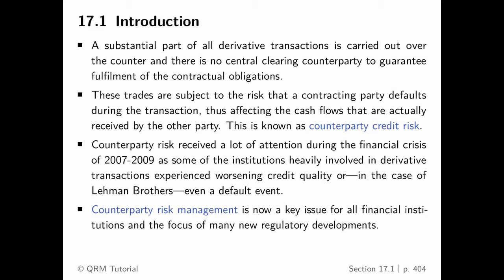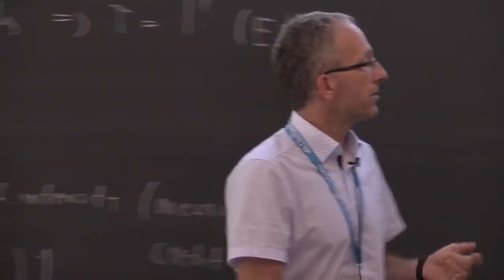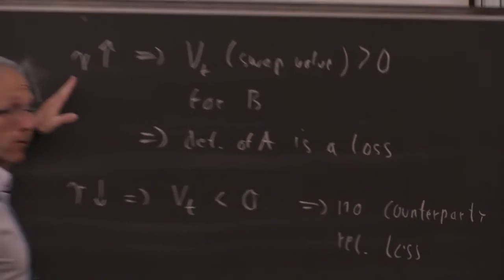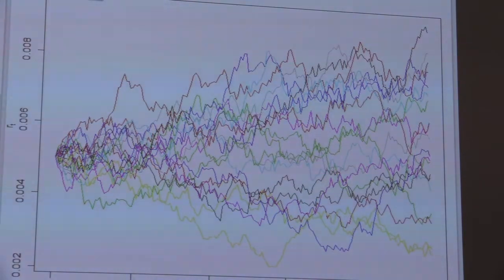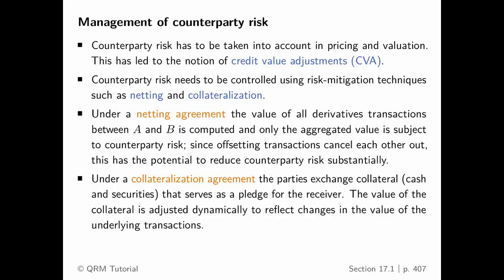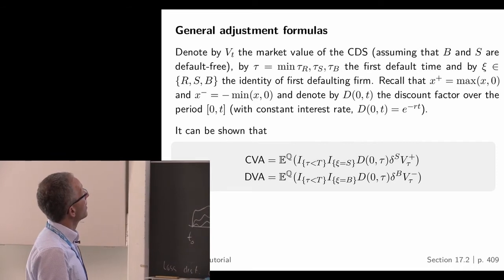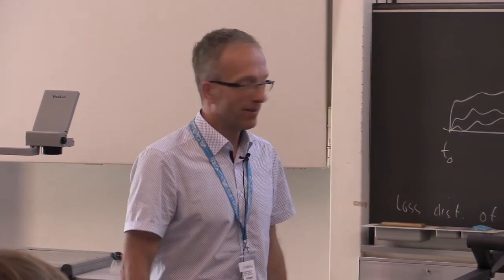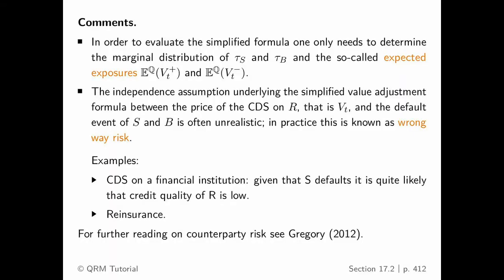Introduction to counterparty risk (QRM Chapter 17)